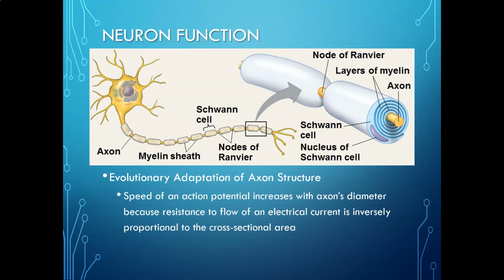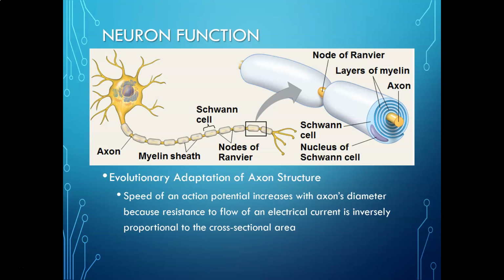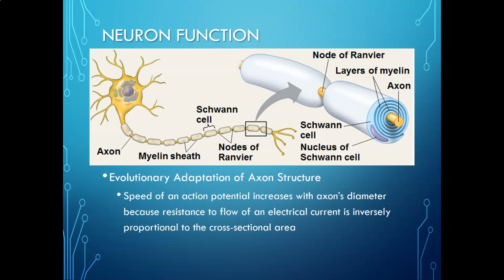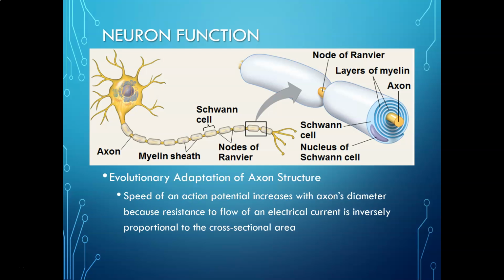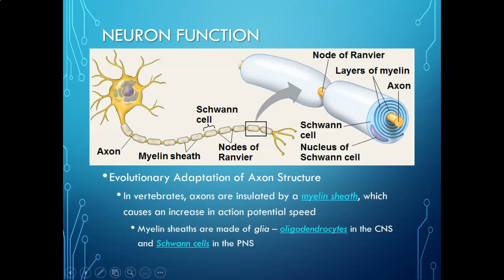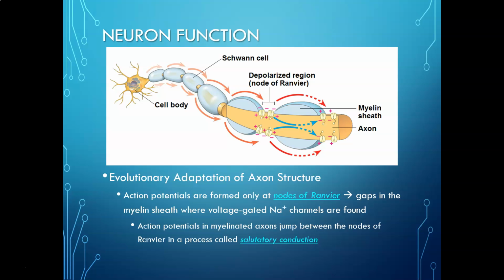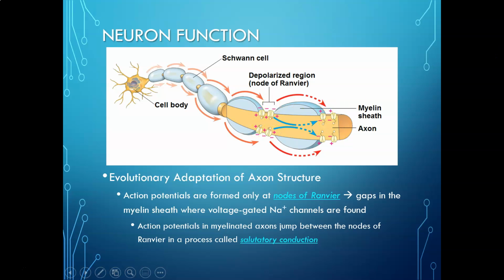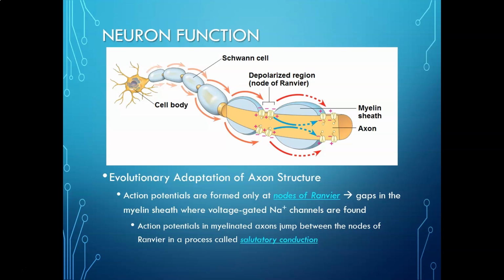Nervous System Part 7_AP Bio